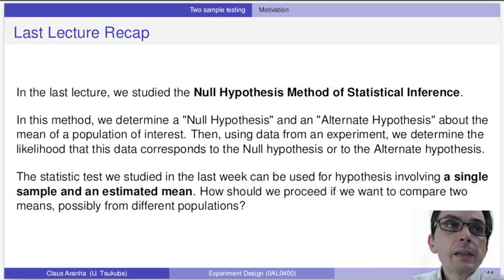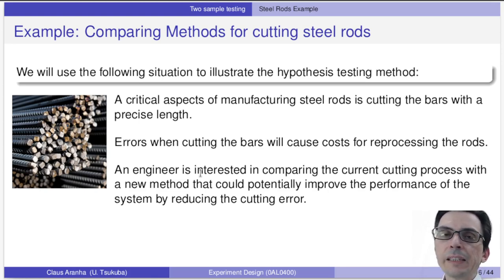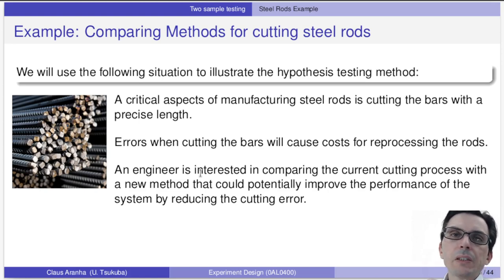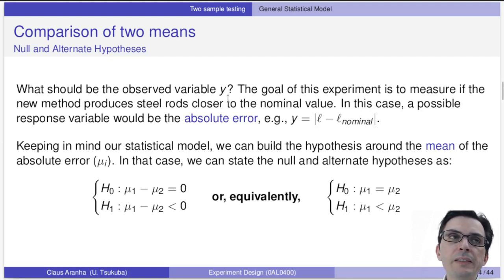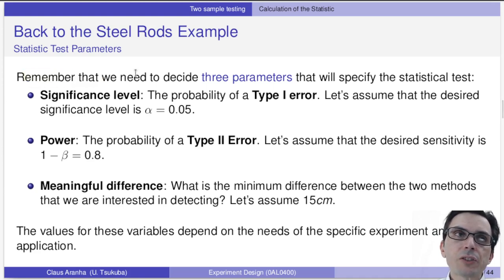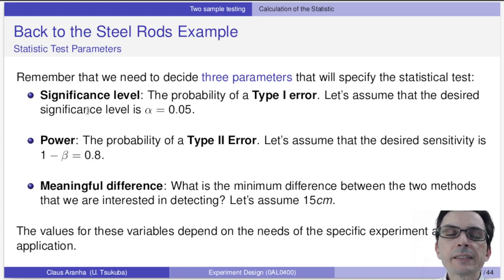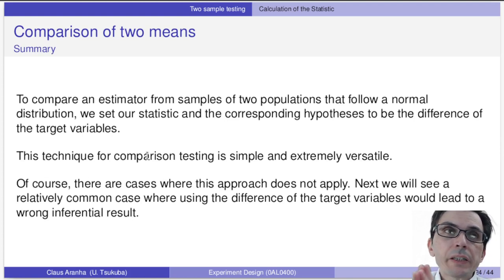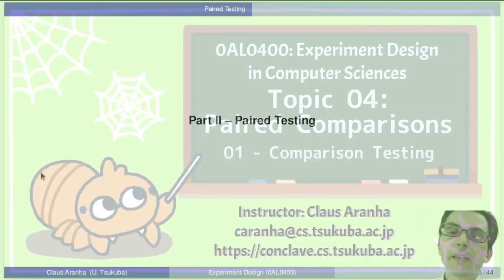Experiment Design 2022 T04V01 - Comparison Testing